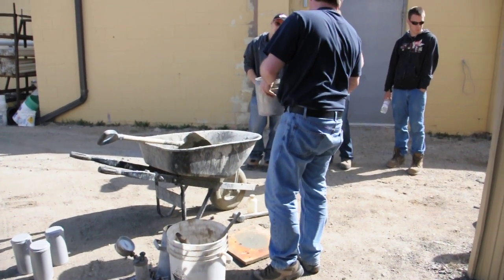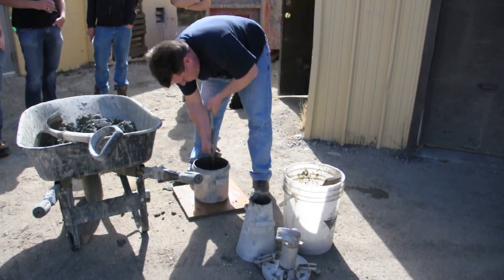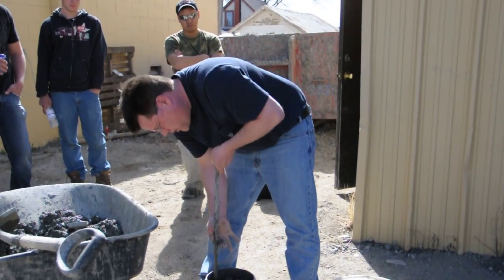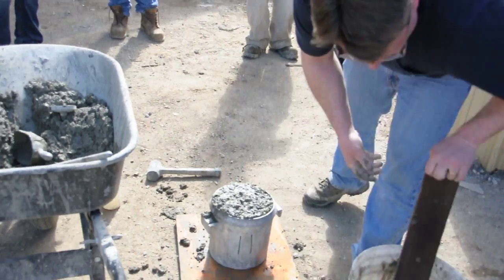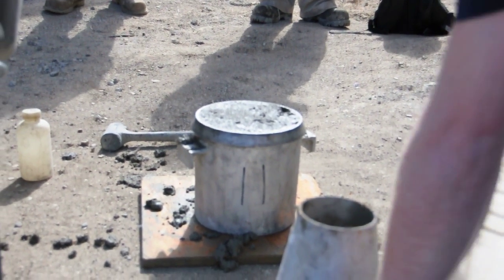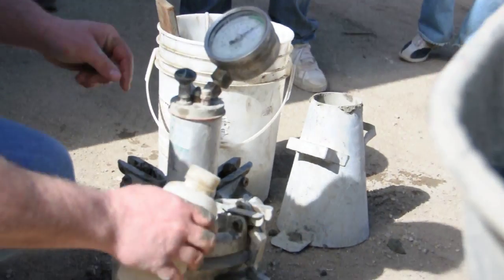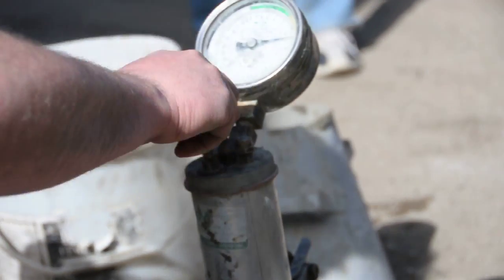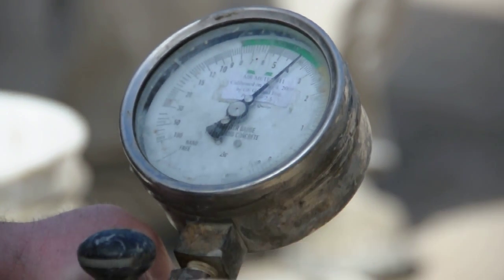Concrete Air Test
Kelly Maunder of Ground Engineering conducting a standard concrete air test.